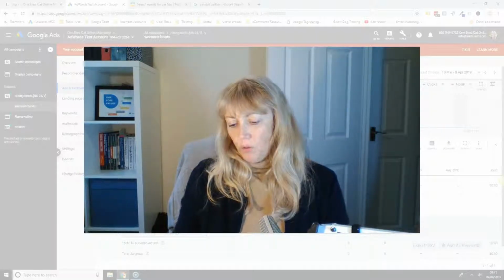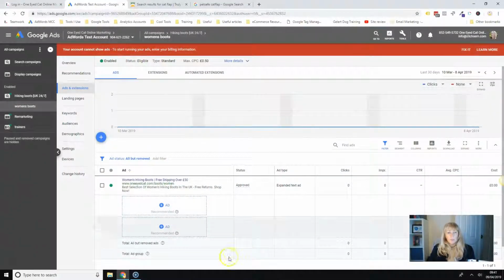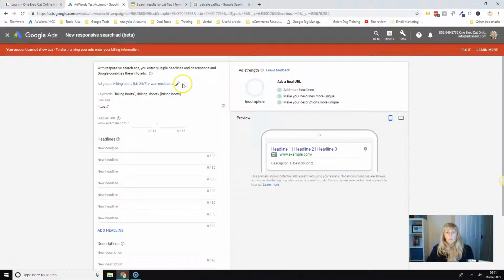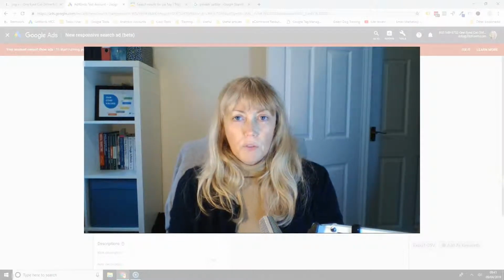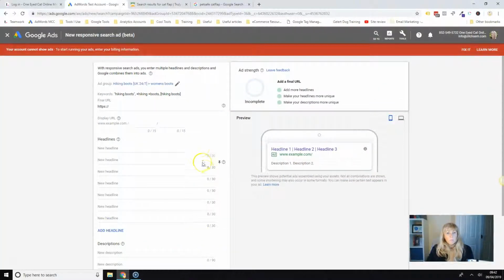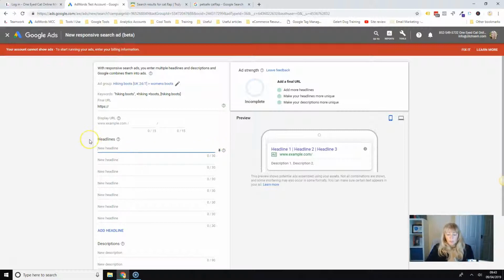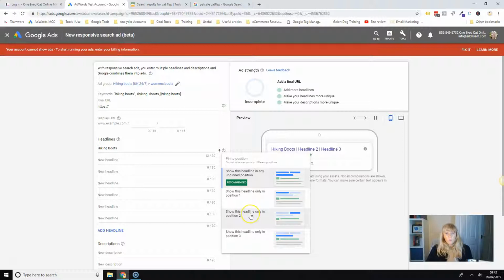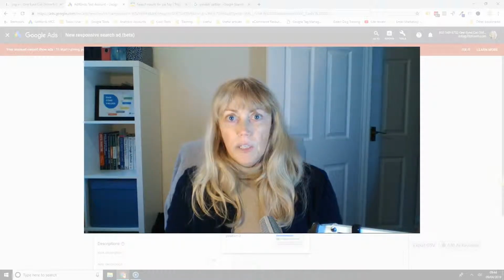Google Ads Audit Checklist: #20 Are You Testing Responsive Search Ads?